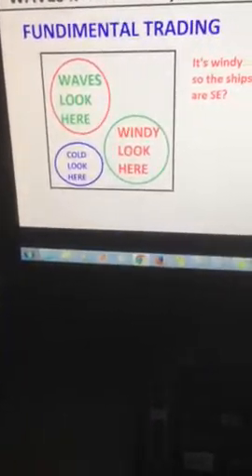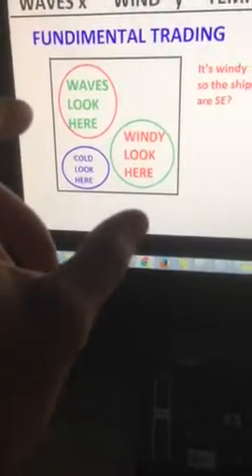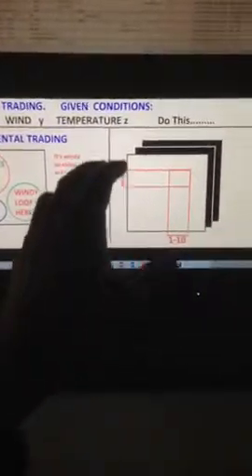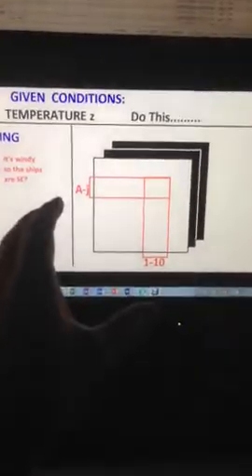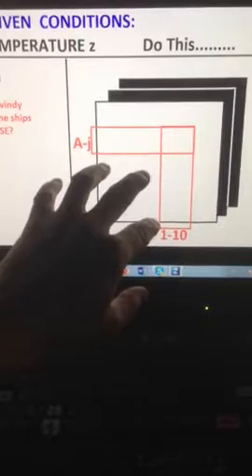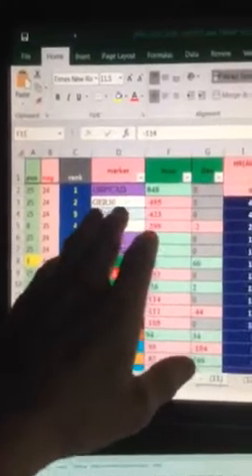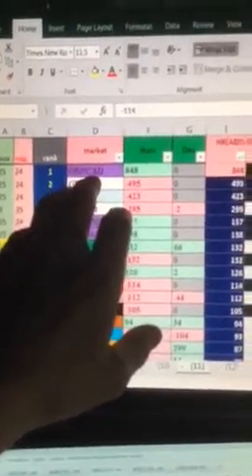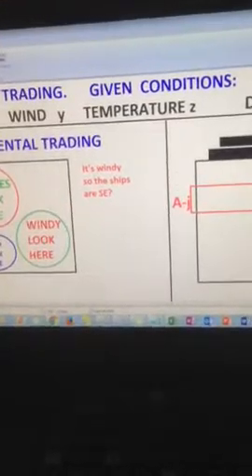Technical trading vs Guesswork (fundamental)